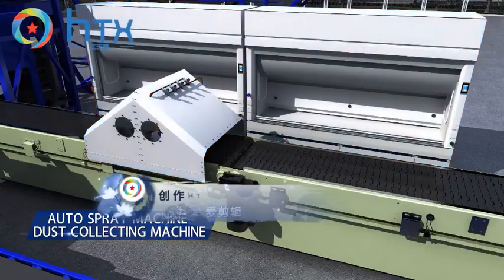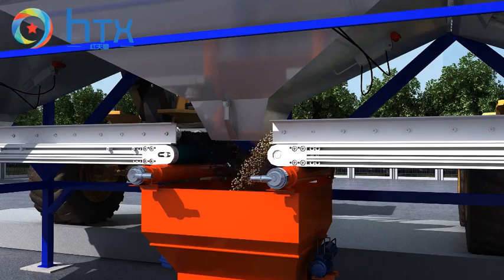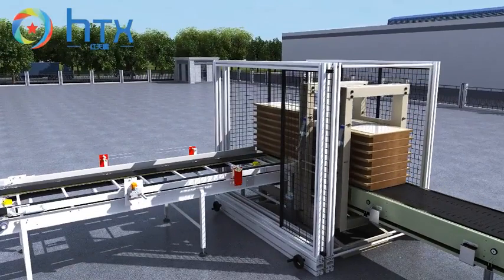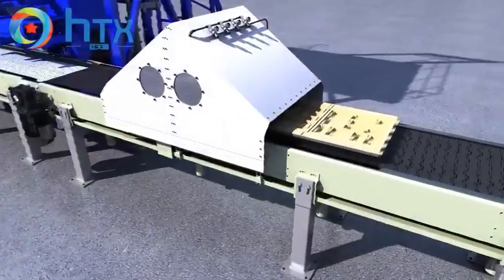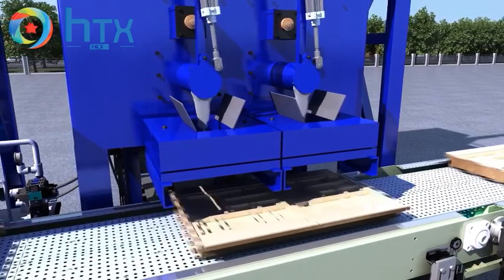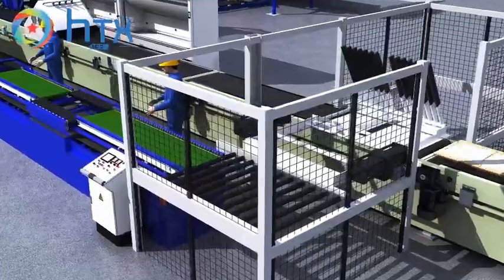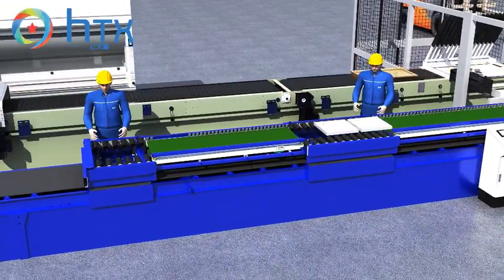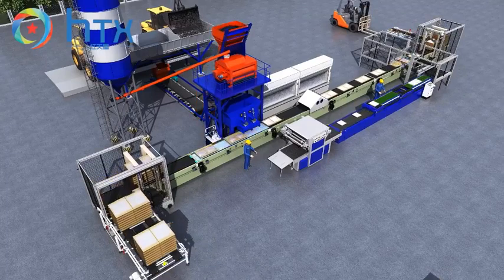Concrete dosing & demolding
automatic wet cast dosing system is smart and adjustable, it is working good for Concrete Tile and paving block making.
It transports the paver moulds to under of the concrete doser, so the doser make concrete casting and the machine is vibrating and moving forward. and the dosing system is adjustable to fill concrete into different moulds, easy to operate, fast working and save cost.
New model of wet cast screw doser. Comes with either a timed or a weighed version.
Weighed version has 20 recipes for preprgrammed weights. All speeds can be altered by the operator. Auto fill function as standard. Vibrating table control with speed control function local to the operator. Easy to remove auger for quick clean and replacement. Auger slide plate to reduce inflight which increases accuracy.觀點 Mr.Heang Update#automatic cultured stone making machine#3d wall panel molds#concrete veneer paver mold#artificial stone moulds

HTX Group Producing & Designing concrete molds,offering turn key complete wet concrete cast solution